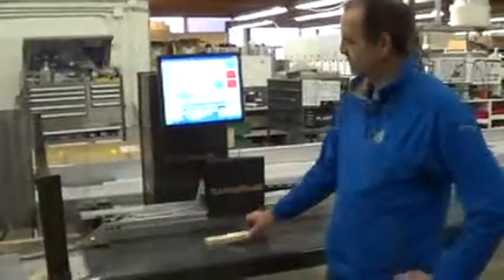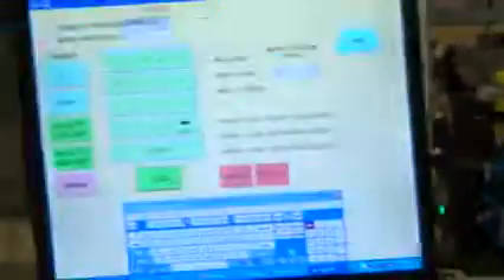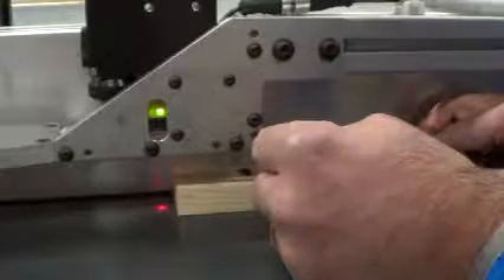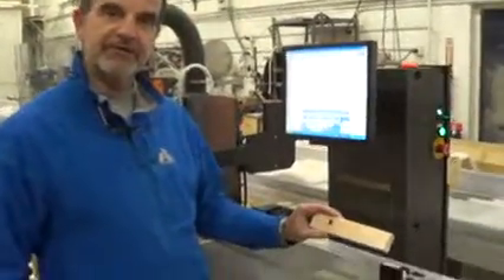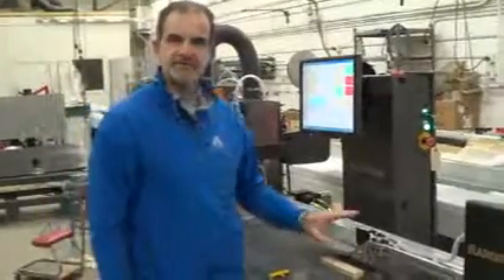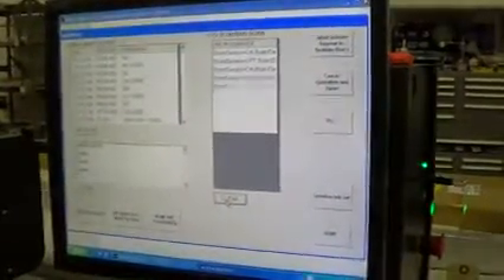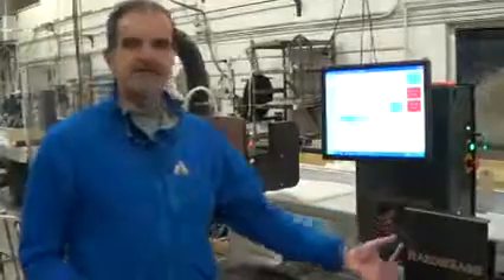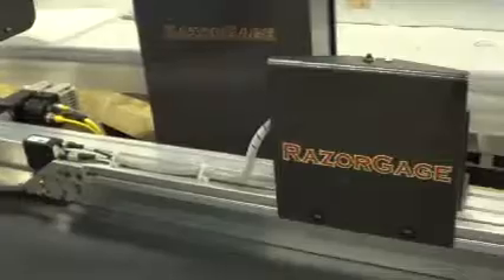Crayon & Board Scanner Troubleshooting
RazorGage RazorOptimal board length and crayon mark scanner trouble shooting tips.  Shows basic operation and adjustments for the two scanners found on the RazorOptimal saw systems.